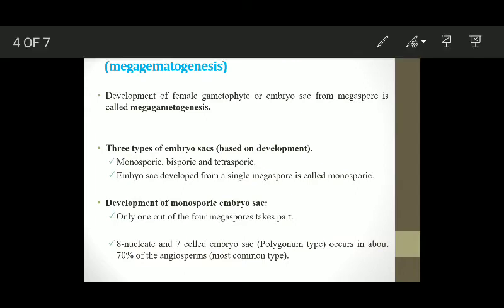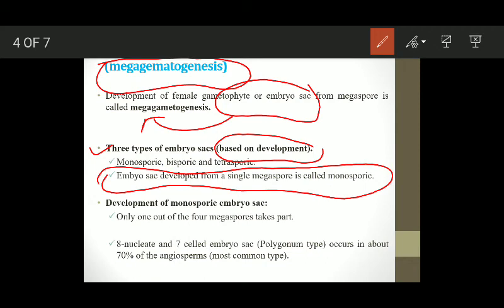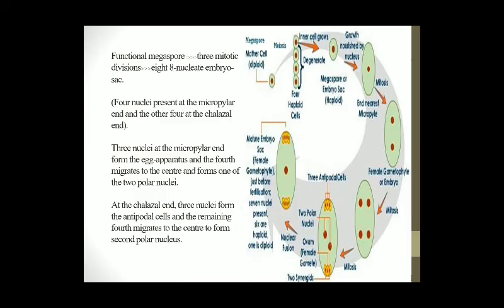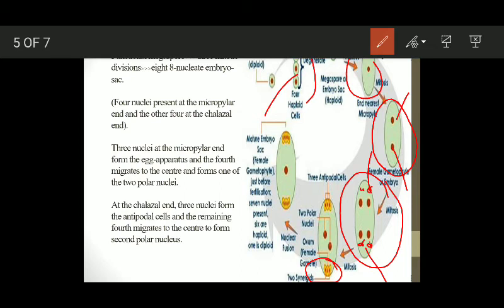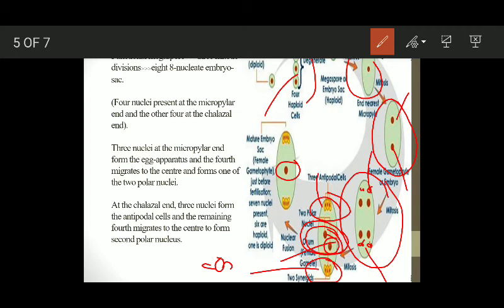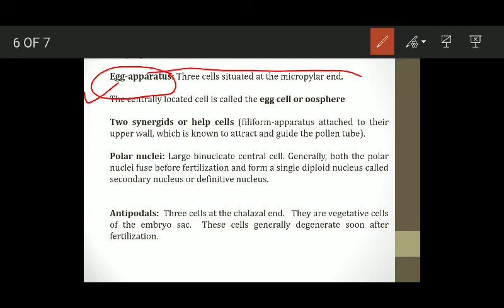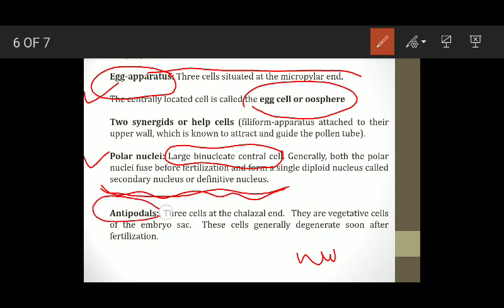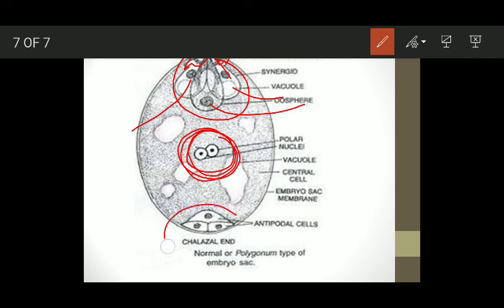Megagemetogenesis (Female gametophyte development)